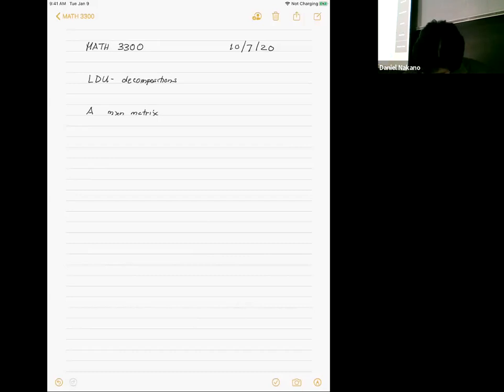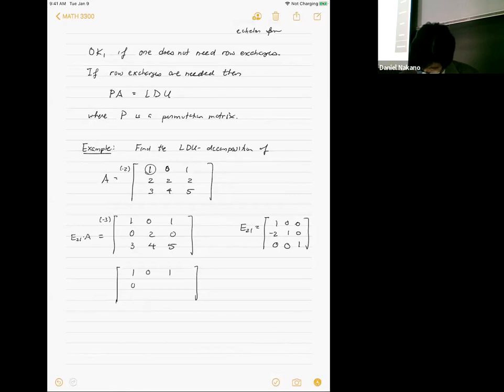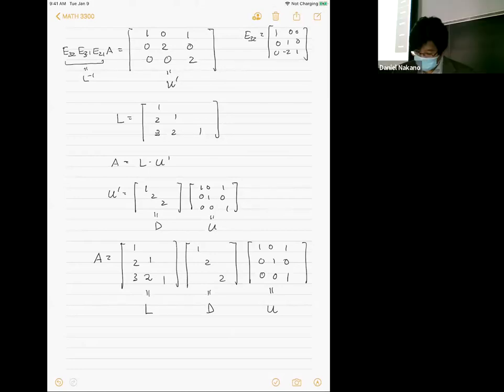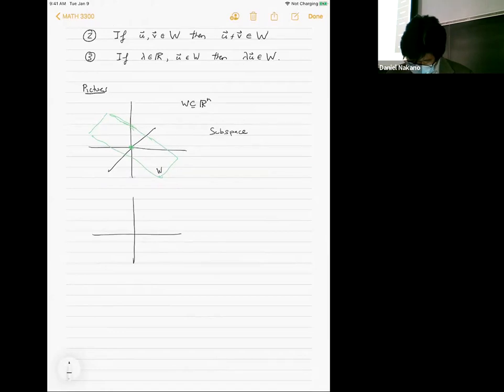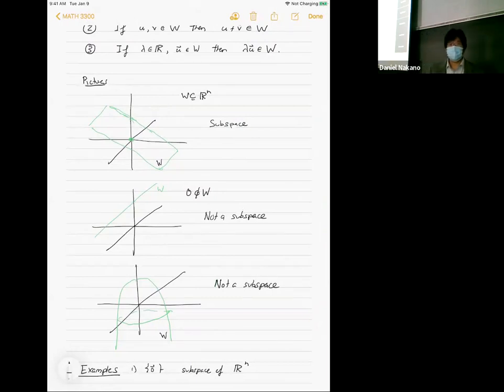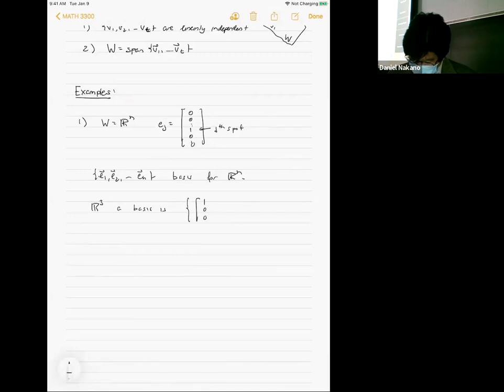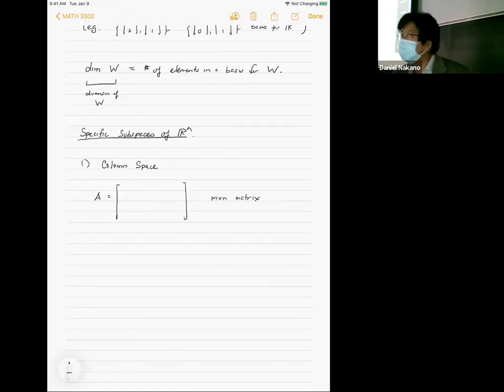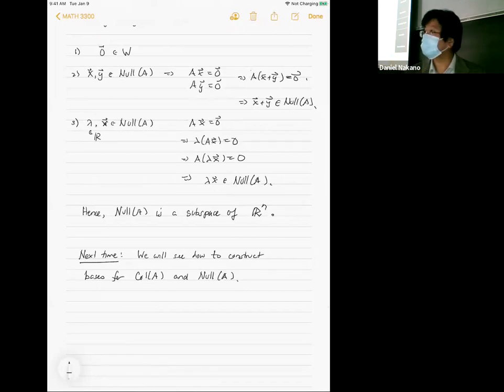Math 3300 [10-7-20]